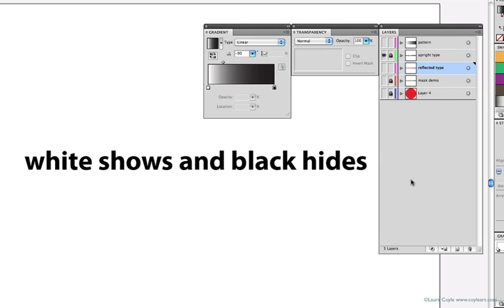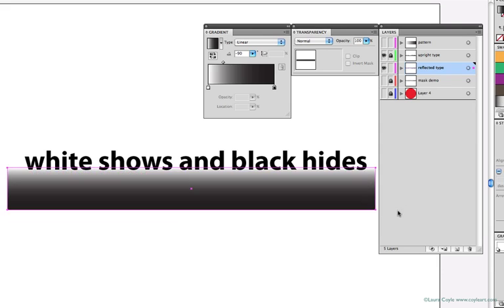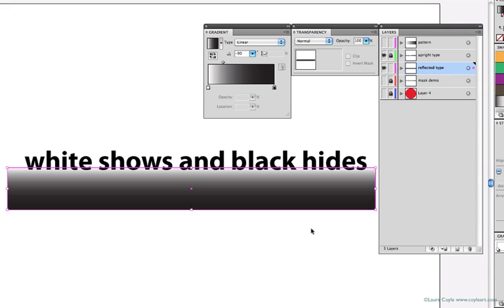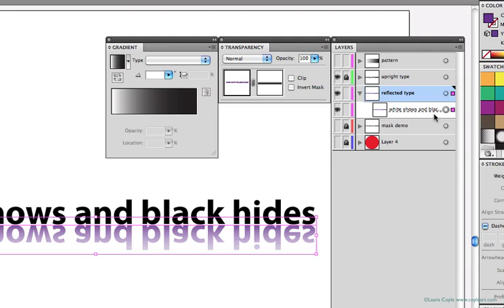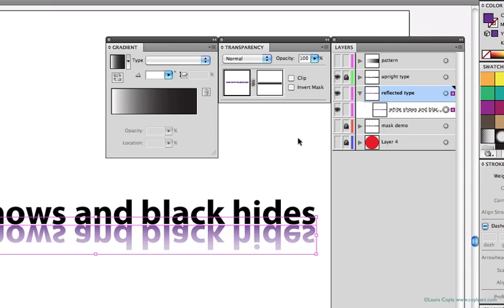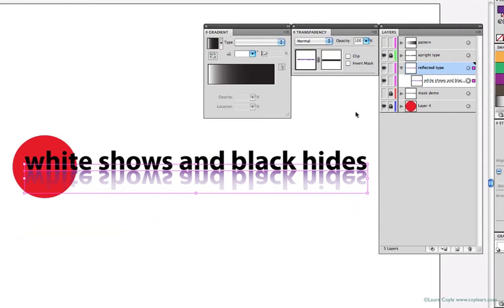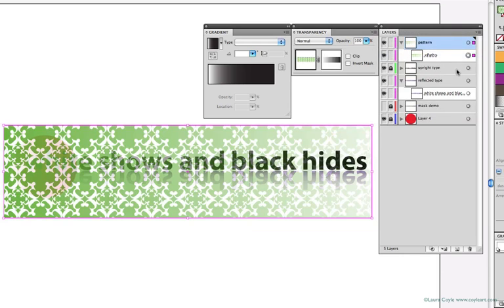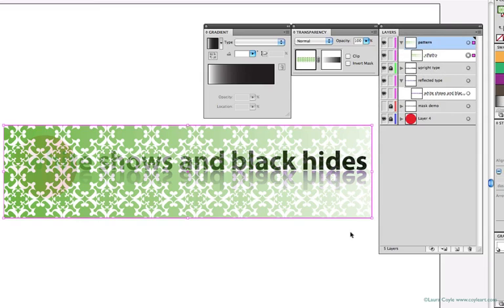Opacity Mask Illustrator Tutorial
Illustrator Laura Coyle explains how opacity masks work in Adobe Illustrator. An excerpt from a larger Illustrator class.